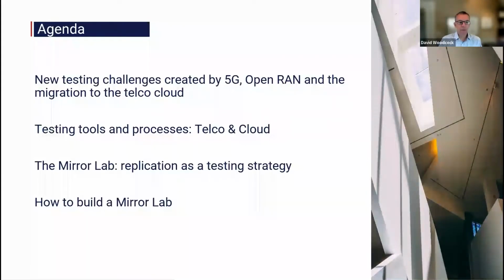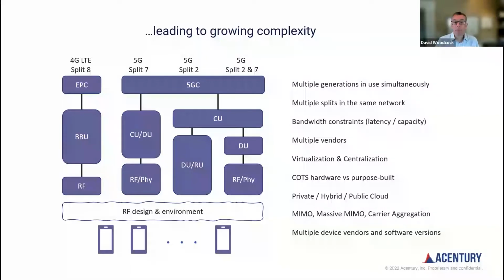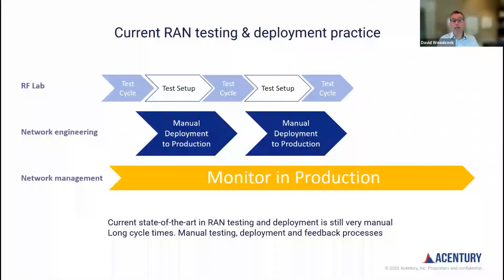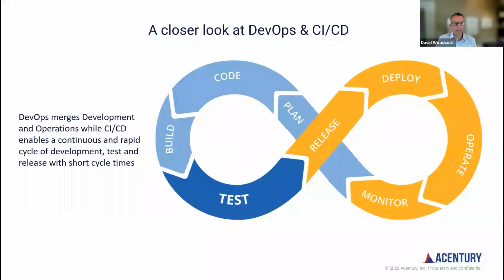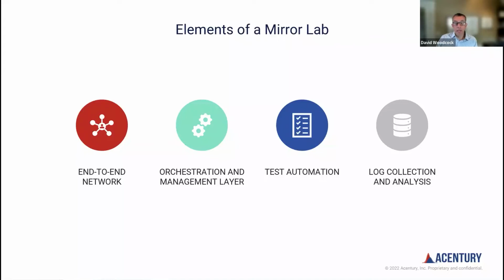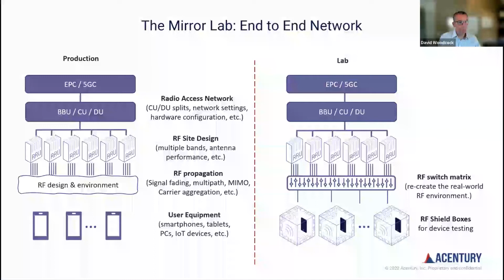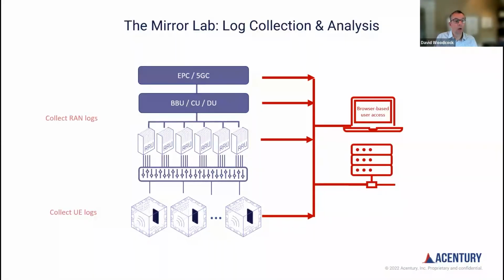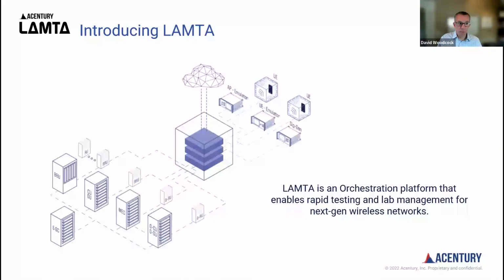Mirror Lab Webinar #2: Replicate your 5G Open RAN network and enable zero-touch test orchestration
Mobile networks are rapidly becoming more like IT networks and Mobile Network Operators will need to adapt their testing and deployment processes accordingly. Technologies like 5G and Open RAN present fundamentally new challenges and traditional testing approaches are no longer enough. In this webinar, we will show how a Mirror Lab can enable end-to-end network testing that includes everything from containerized network functions and RAN elements to RF channel performance and the subscriber device itself. By replicating the production network in the lab, it helps Mobile Operators save testing time, improve test coverage and simplify deployment at scale.

In the first Mirror Lab Webinar, David Woodcock gives a high level overview of the attributes and benefits of a Mirror Lab. In this session, David will take a closer look at the testing domain and system architectures. He will discuss why the tools and processes formerly done in the 4G world cannot be done in the new 5G/Open RAN world without introducing more risk. A mirror lab helps reduce those risks by helping more closely represent the real end-to-end network as much as possible. David will also cover several mirror lab use cases.